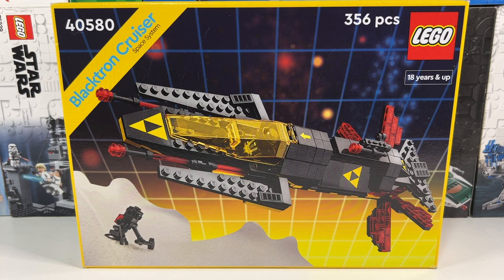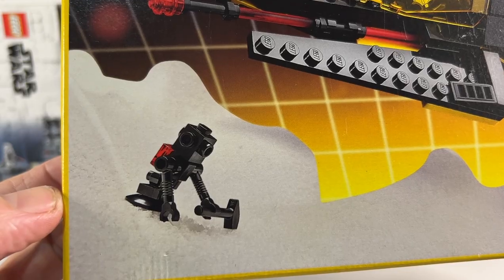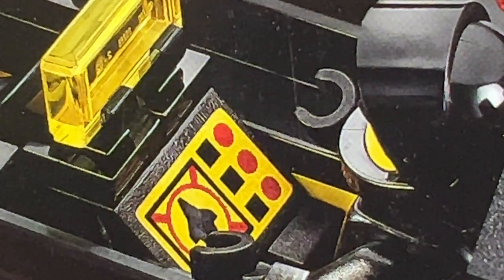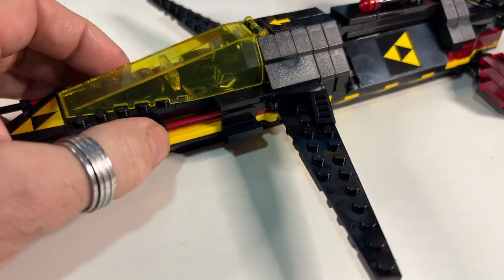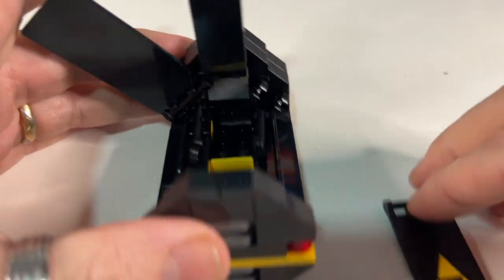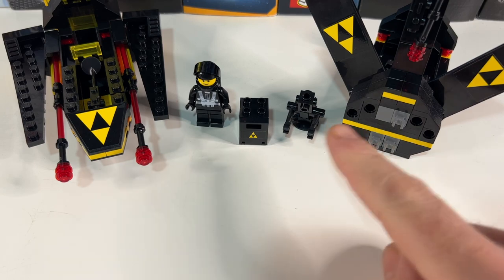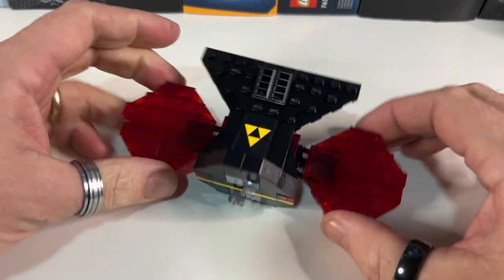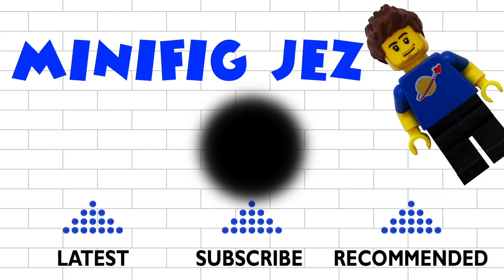Essential Lego Classic Space Blacktron Cruiser MOD | Set 40580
I like the new Blacktron Cruiser, set 40580, but I LOVED the transparent red wings on the original set.
So keeping the new studless tiled wings on the new set, and just replacing the wedge opklates with transparent red ones like the original, the result looks amazing.